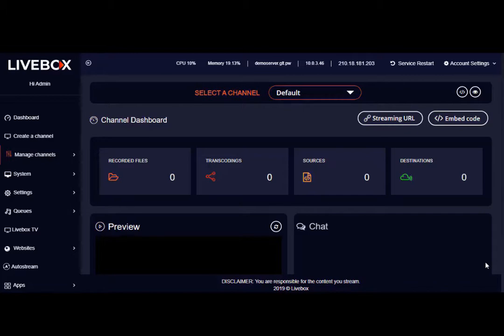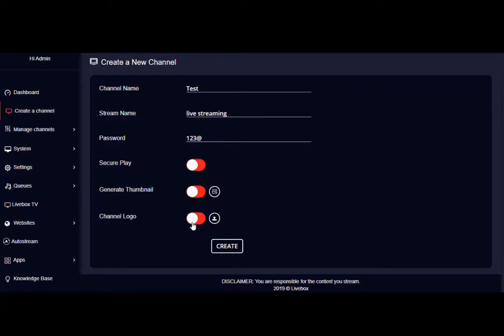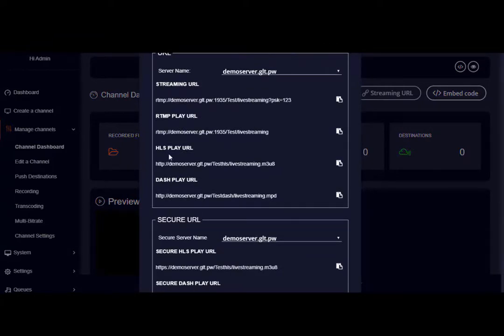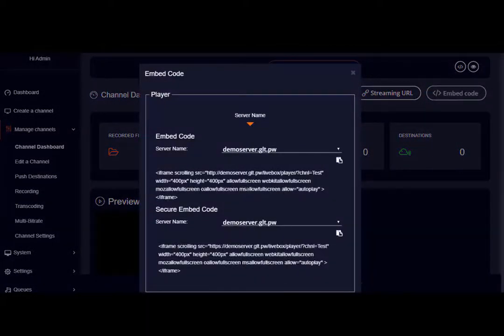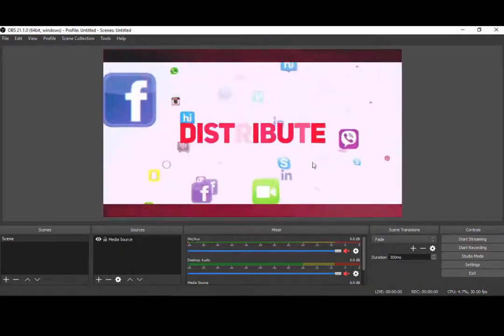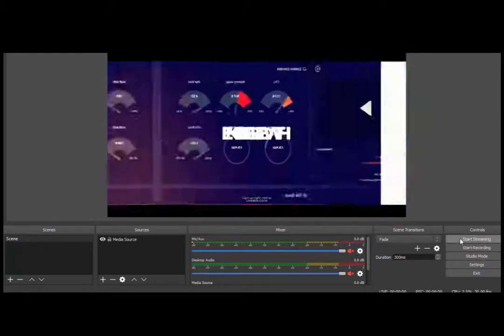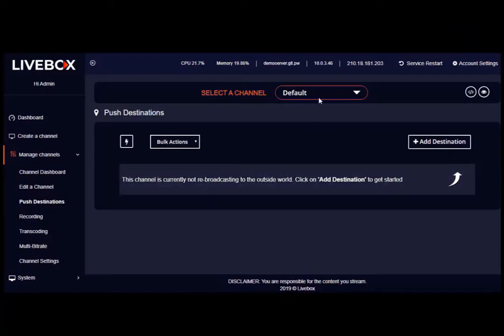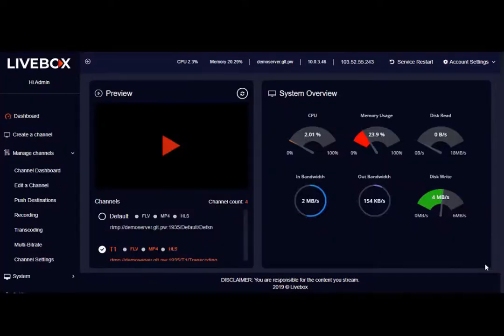How to start live streaming on Livebox using the OBS Studio?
Livebox supports external encoders. So, by initiating the live stream on your Livebox server, you can now go live on your streaming platforms and social media destinations in a jiffy.